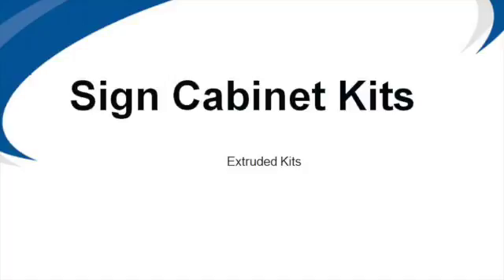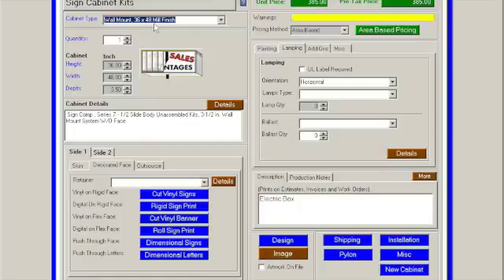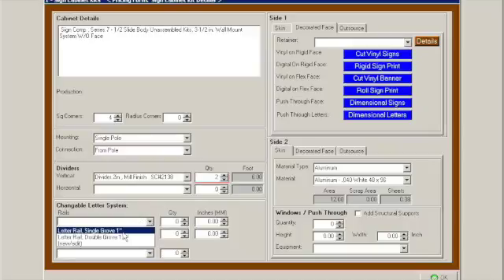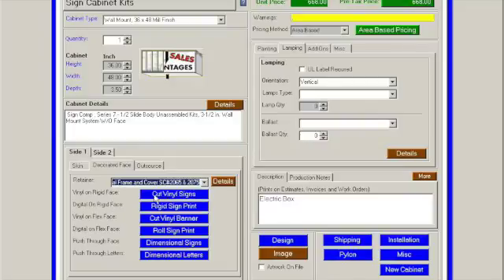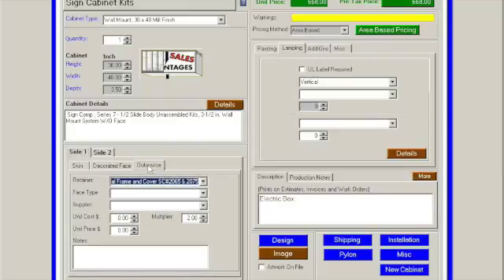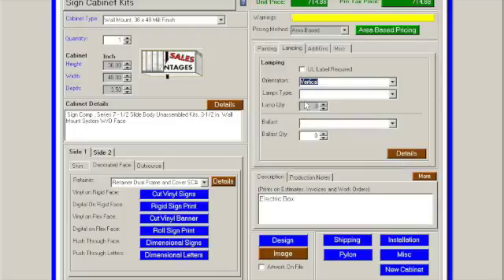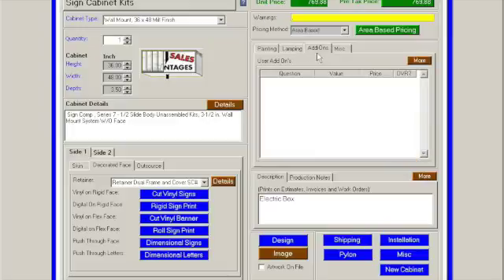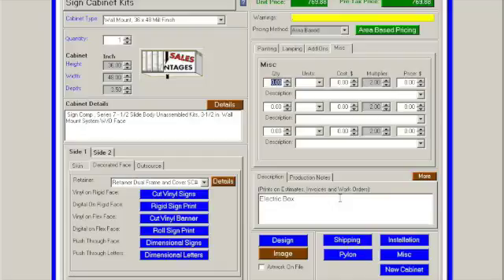Sign Cabinet Kits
This video is about Sign Cabinet Kits